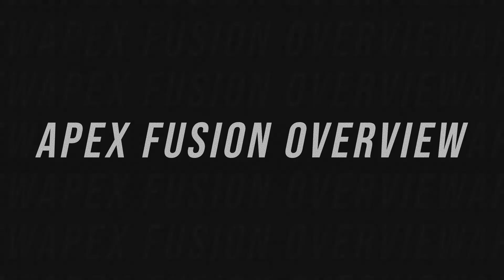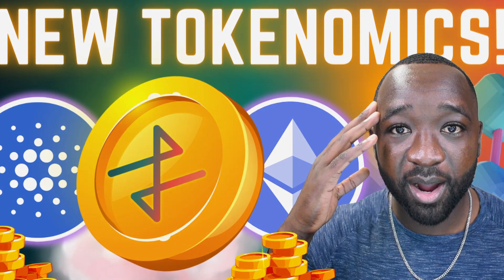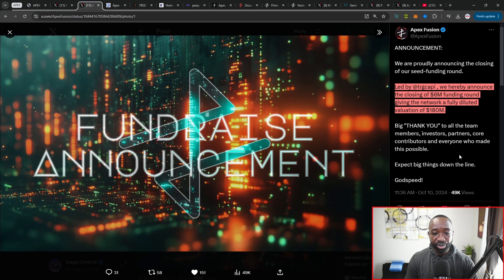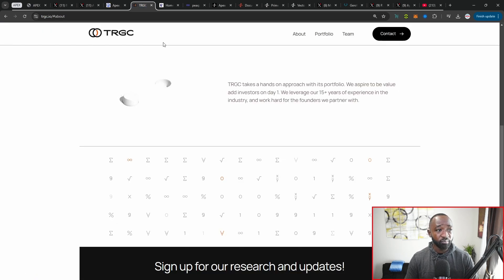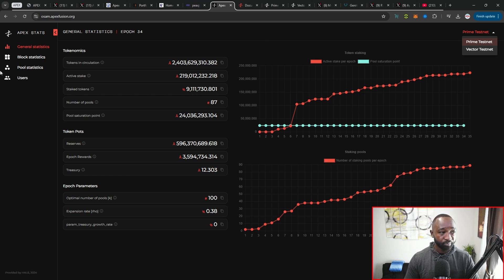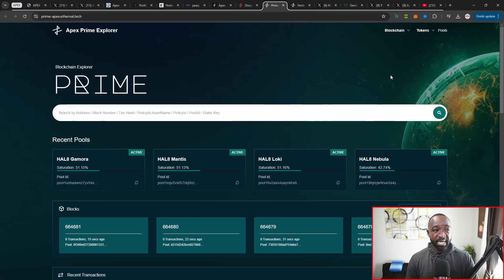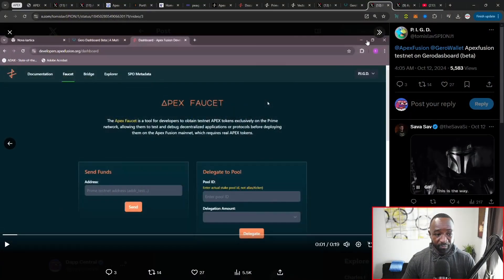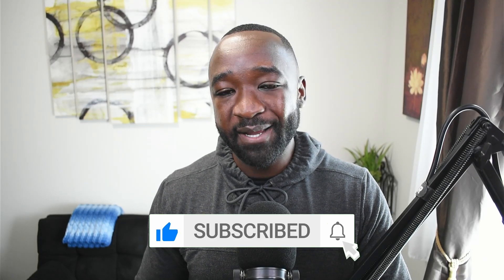APEX Fusion SECURES $6 Million FUND - $ADA and $ETH AIRDROP & Testnet Details Revealed!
Apex Fusion's ecosystem consists of a 3-chain architecture, designed to optimize scalability, security, decentralization. The three interconnected blockchain networks are part of the Fusion blockchain family (Fusion ecosystem), each serving a unique purpose:

--Prime Network (UTXO L1): The foundational layer that provides security and decentralization. It uses the Ouroboros Proof of Stake (PoS) consensus protocol.

--Vector Network (UTXO L2): Another secondary layer that enhances scalability and performance, designed for high-throughput applications and services.

--Nexus Network (EVM L2): A secondary layer focused on speed and cost-efficiency. It handles the execution of smart contracts and complex transactions.

These networks are interconnected through the Reactor Bridge, allowing for efficient interaction and seamless interoperability across the Apex Fusion ecosystem. This architecture addresses the blockchain trilemma by providing dedicated blockchains optimized for a particular usecase, offering users more flexibility.

Looking for the latest updates and developments on Apex Fusion? Look no further, Dapp Central has you covered. Cheers.

Video Content
00:00 - Intro
00:20 - APEX Fusion Overview
02:22 - Airdrop Details
03:46 - Seed Round Raise
07:39 - Testnet & Explorers
10:34 - Telegram Mini-app
11:32 - Gero & Eternl
12:17 - Fusing The Unfusable